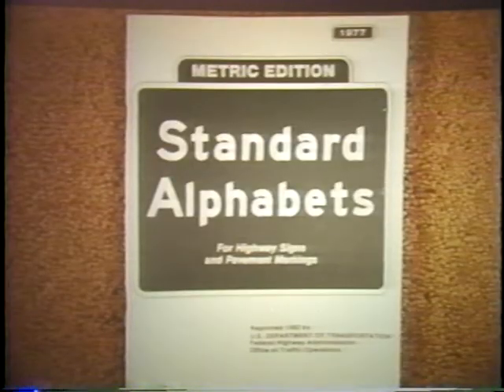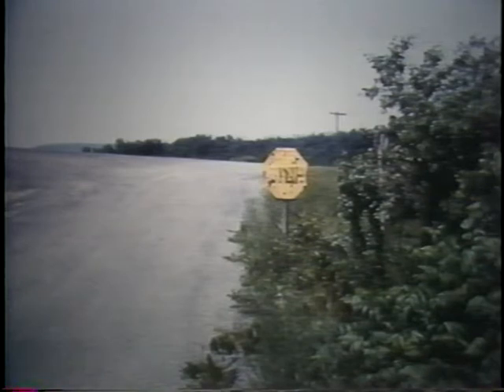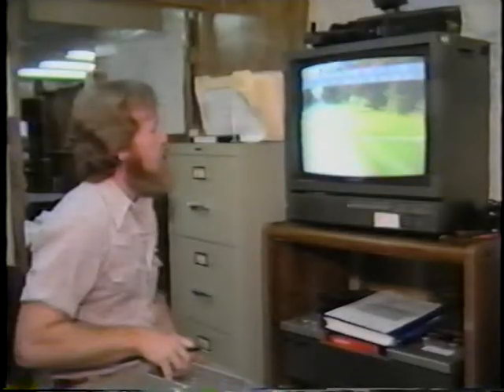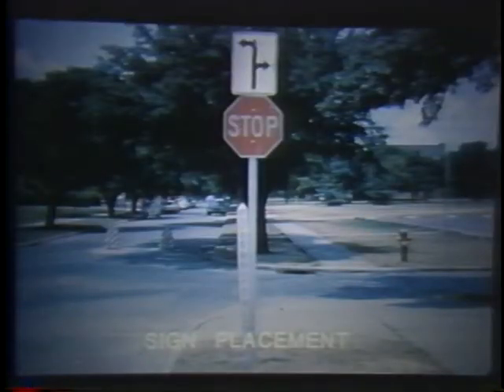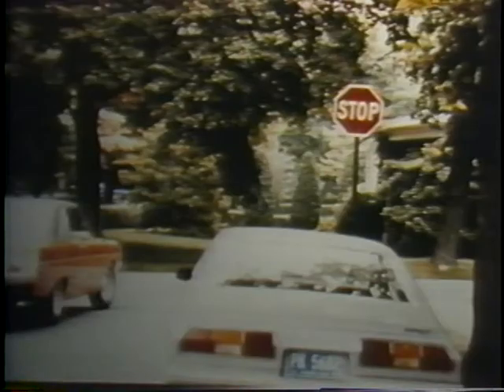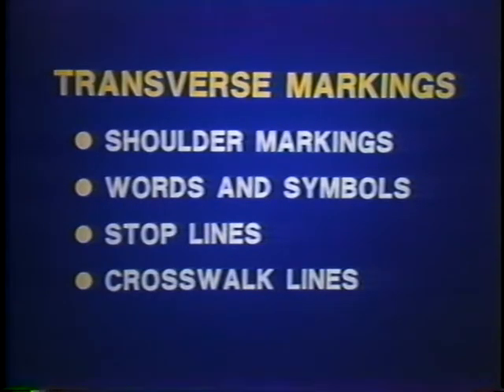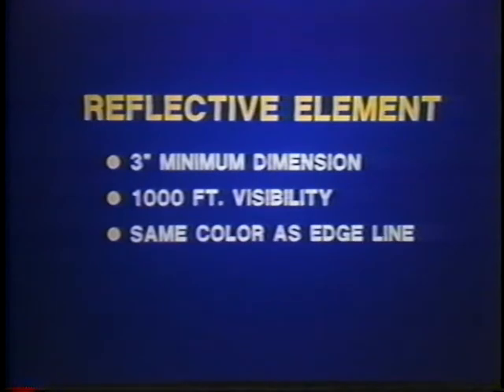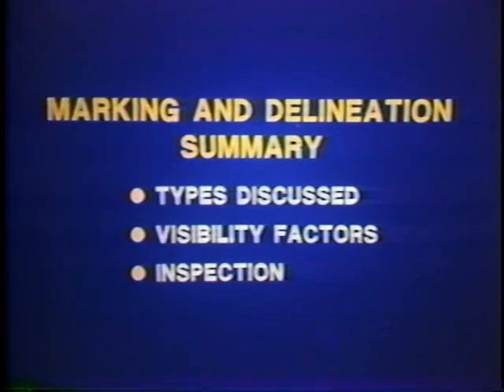Highway Safety: Signs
Highway Safety: Signs - Federal Highway Administration 1989 - Video VH-48J - This video stresses clarity and consistency in traffic control devices through adherence to the standards established in the MUTCD and the establishment of local traffic sign maintenance management programs. Sign inventory, evaluation, and replacement scheduling are presented in a brief video segment. Longitudinal and lateral placement of signs, sizing, visibility, and appropriateness of the message are discussed. Types and placement of pavement and object markings are also shown.